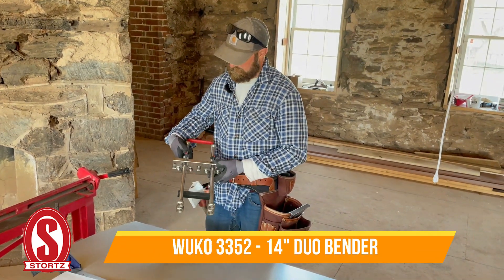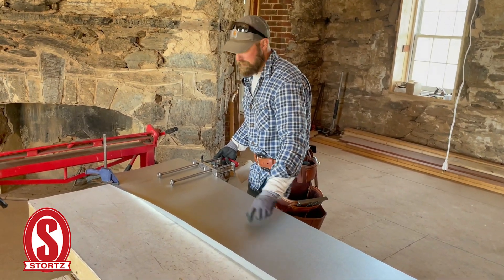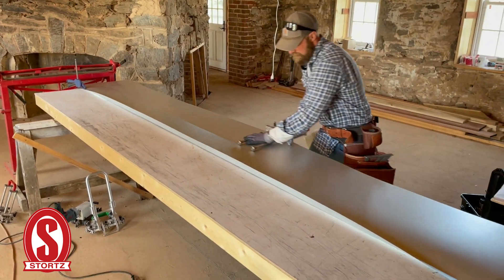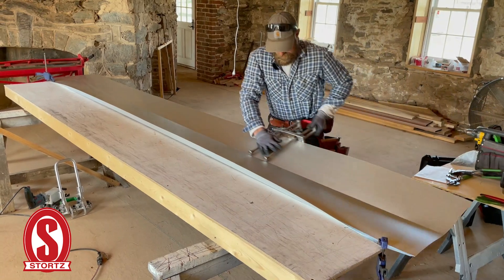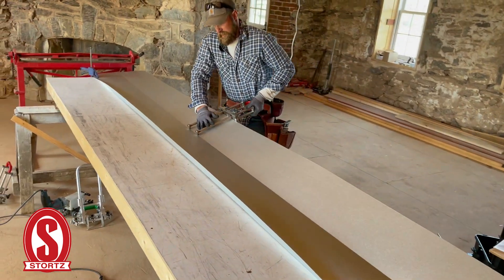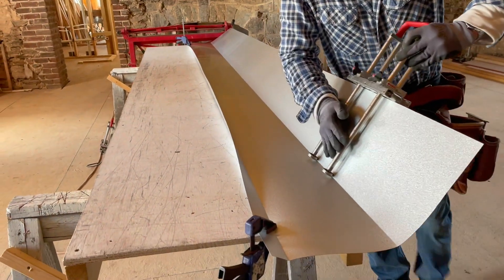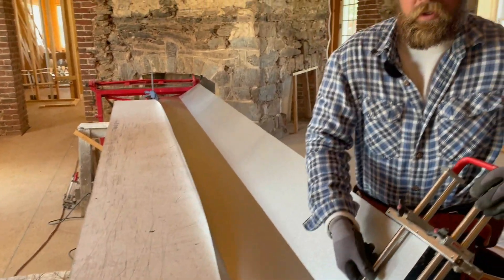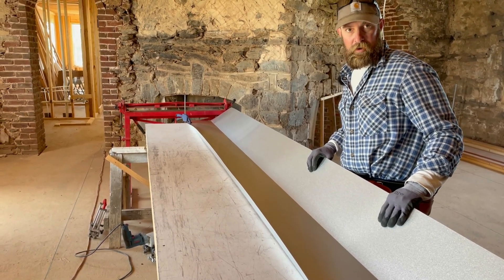Bending a Long Metal Valley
Demonstration of the Wuko 3352 roll bender forming a 13ft length valley piece from coil stock.  This tool is fast and efficient at making custom valley lengths because it has a bend depth of 14".

for a large variety of specialty metal roofing products.